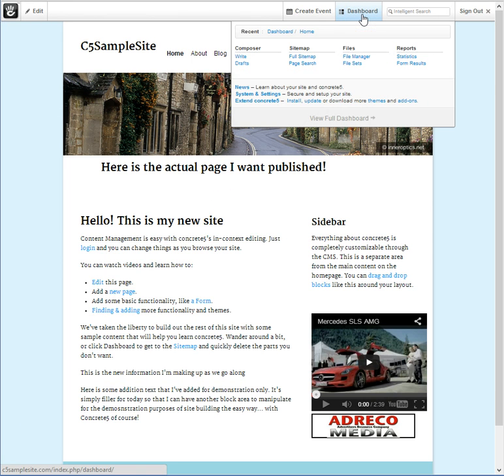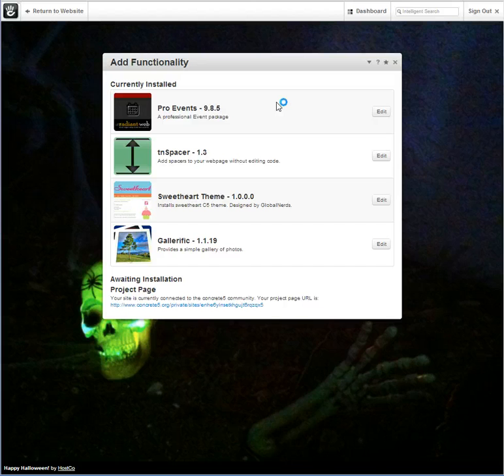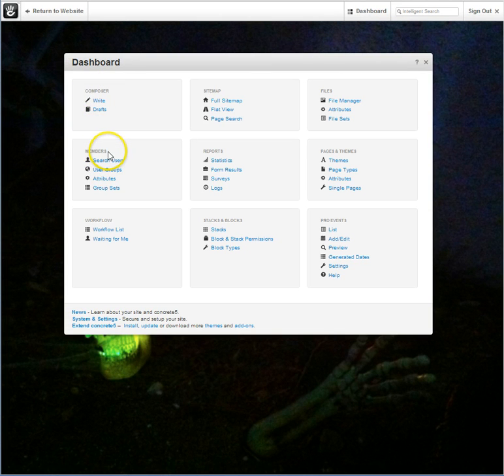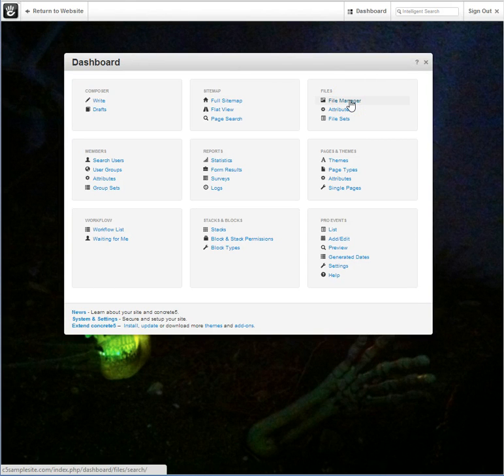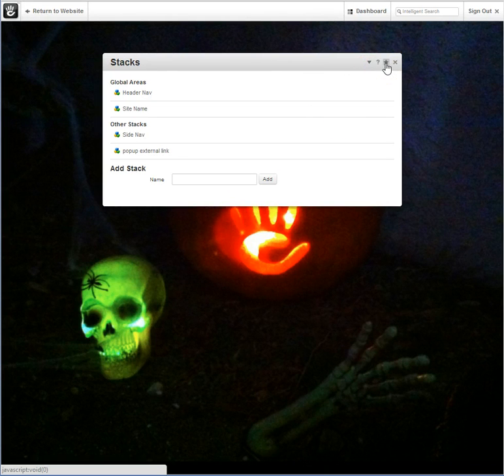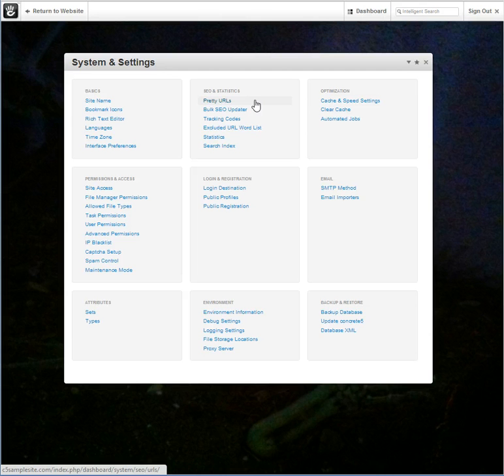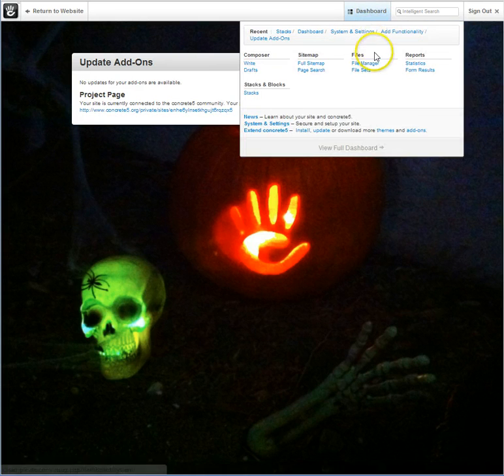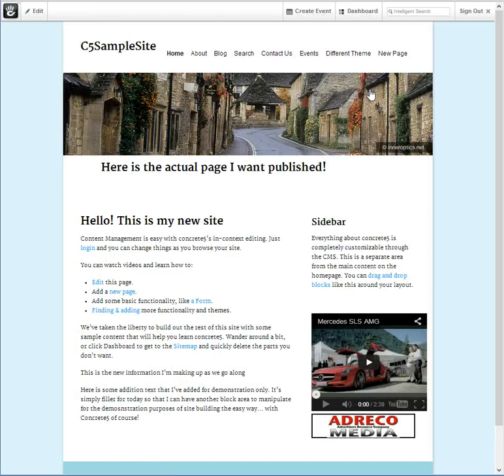The concrete5 Dashboard Tour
This video will give you a nice tour of concrete5's dashboard!